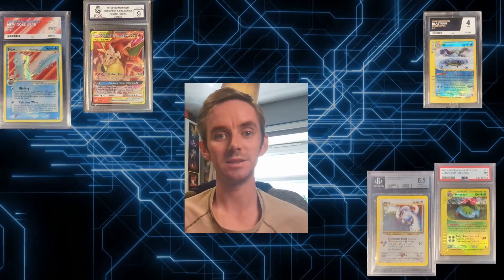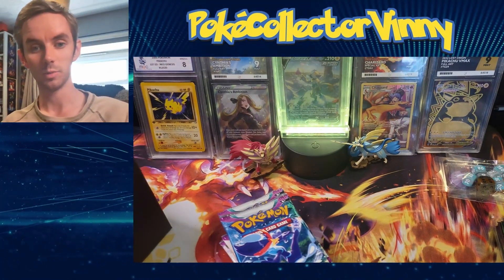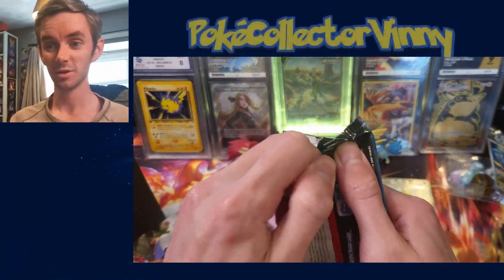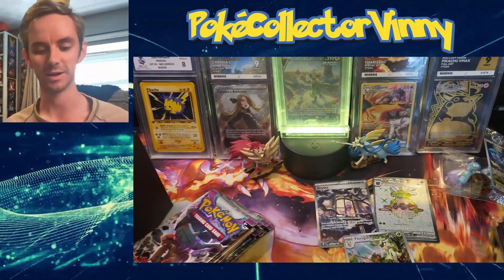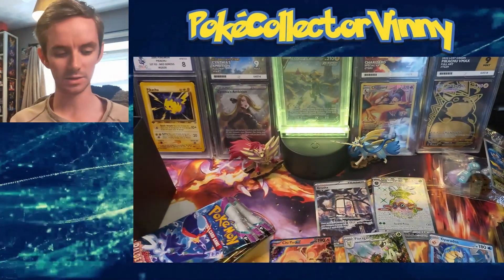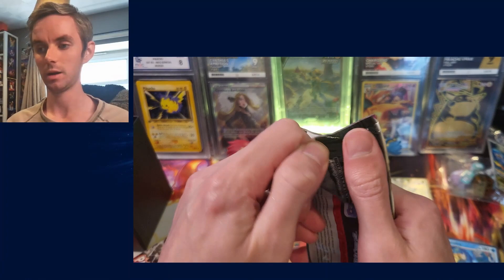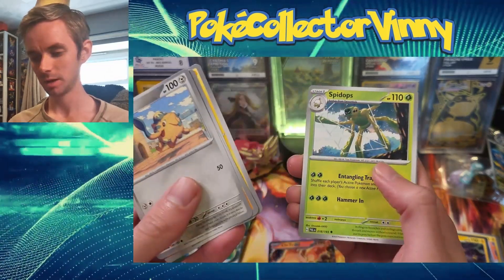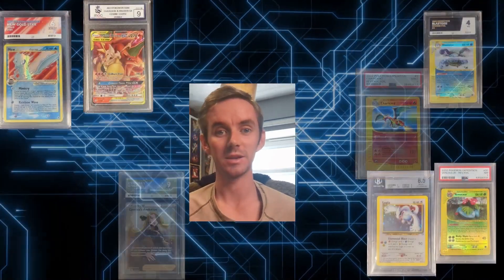*Early* Pokémon Center Paldea Evolved ETB!! 😁🪙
Epic Pulls from the latest Pokémon Center Elite trainer box!!